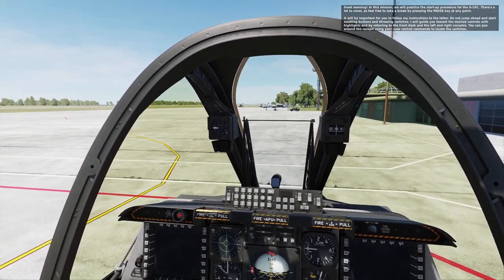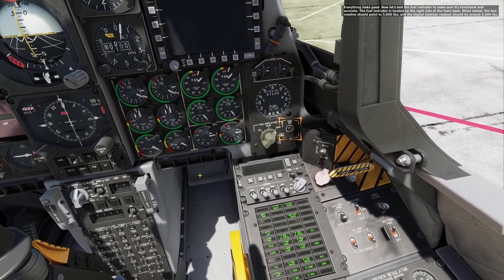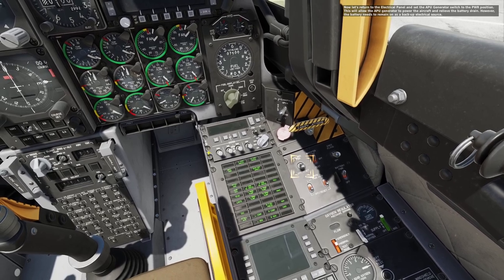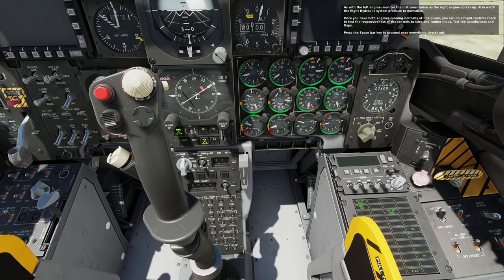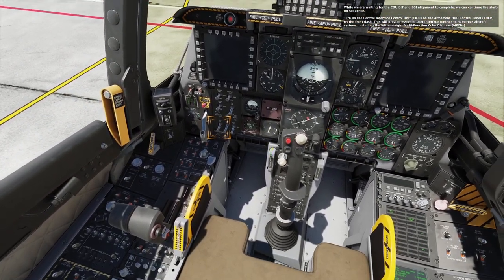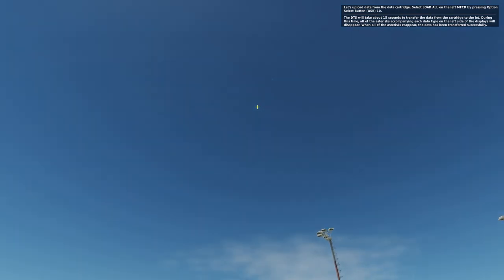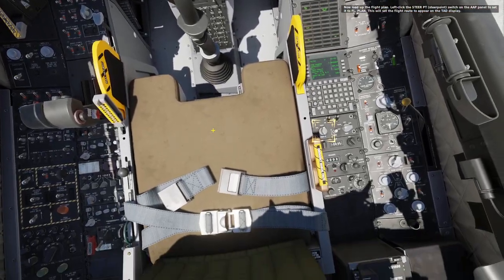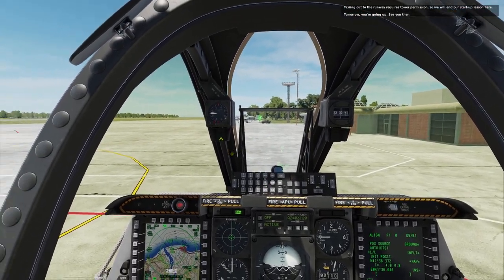DCS | Training | Part 3 | TOBII 5 EYETRACKER GAMEPLAY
So back at training again! What a lot of Youtubers forget in my opinion is a lot of People need to take their time in learning the processes. Not everyone is an instant Pilot!

I think this video shows a bit more patience. The Tobii Eye Tracking has a lot of potential, just wish they could be a bit more forthcoming with basic setups and allow fine tuning going forwards.

Hopefully I have shown a bit more finesse in my tuning?

I'll keep on posting till I get it worthy of playability , which by the way the People who make these products should have implemented in the first place
But hey ho thats life I guess maximum profit for the Devs, maximum effort. For the consumer? Which by the way should be minimum effort for the Consumer!

It is what it is but shouldn't be this way it should work right out of the box and the consumer should be happy not having to spend hours trying to figure shit out.